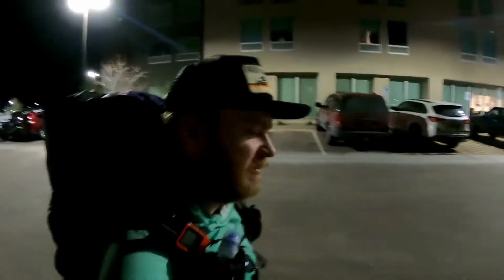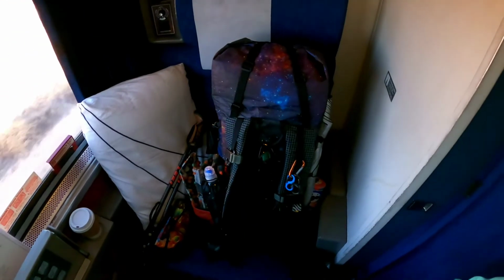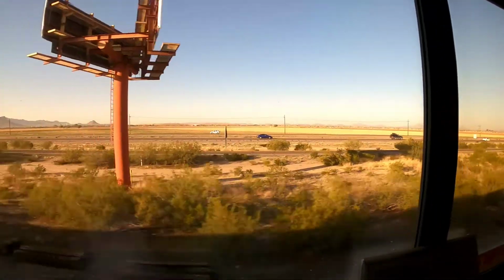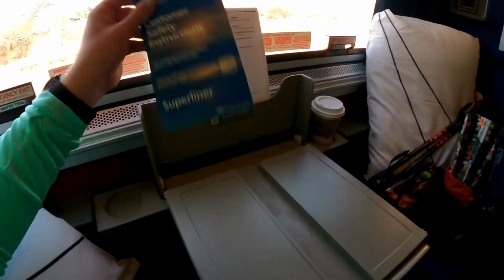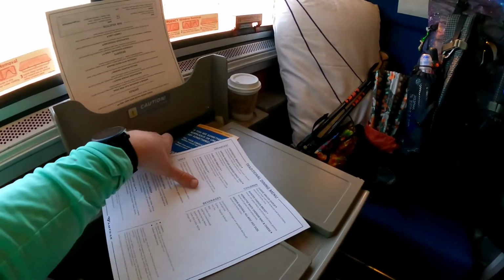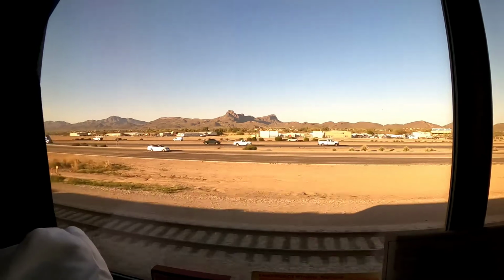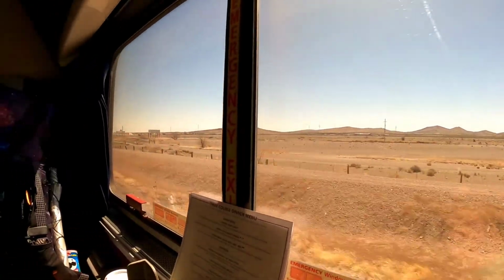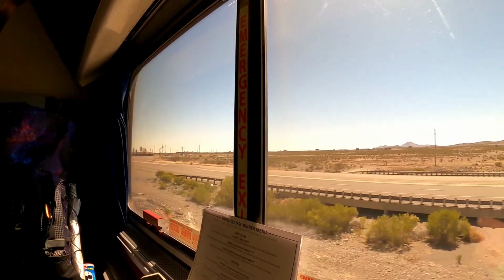Intro to Thru Hiking, terminology you need to know! - AT NOBO PCT SOBO 2022 - Ep. 2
This is going to be an unusual episode in that I'm going to be talking a lot to camera. I want to get everyone up to speed on terminology now so you can understand what is happening later.

I promise a lot more of scenery and other hikers in future videos!!

Follow along on Instagram, and more!